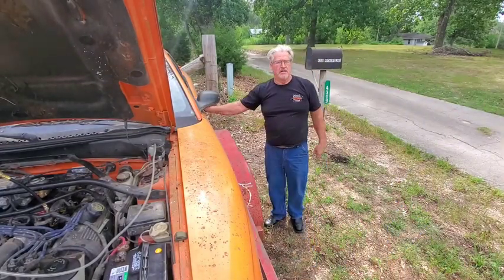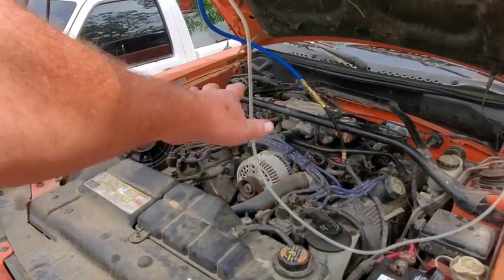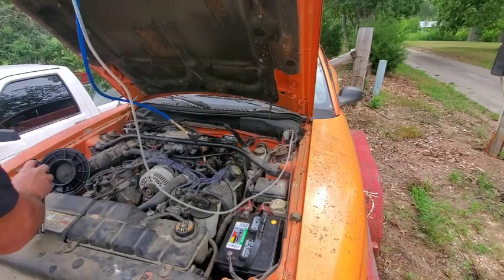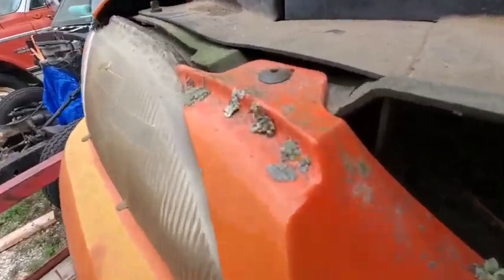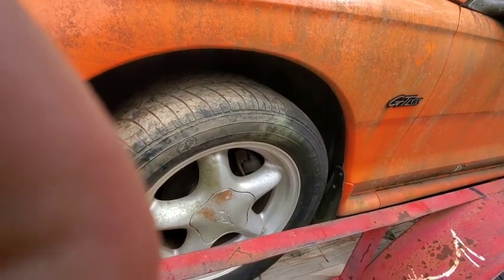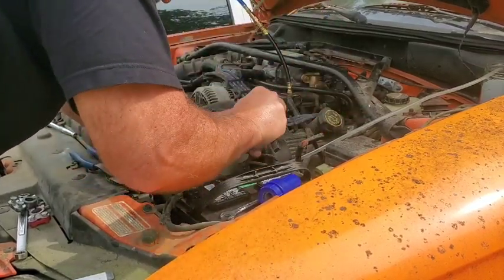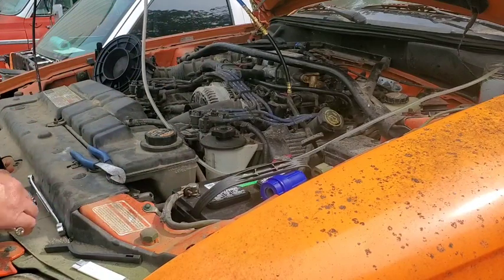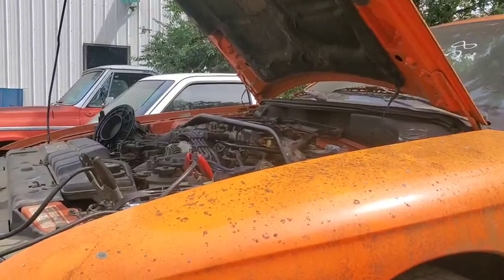Rare 96 MUSTANG GT, can we get it to run, part 3.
So after dragging the Mustang hone, will I be able to get it to run on its own? Let's find out.